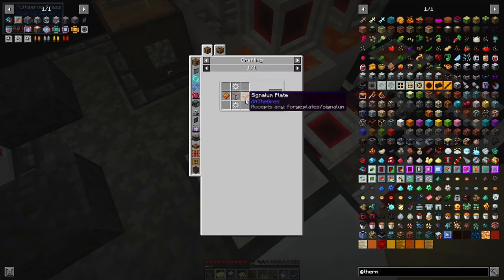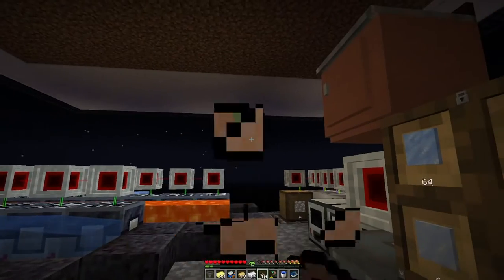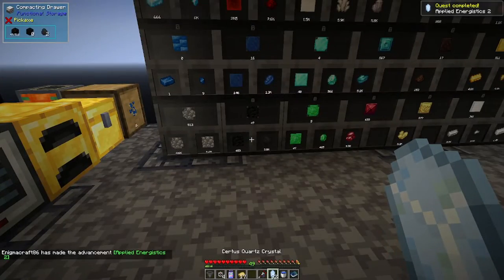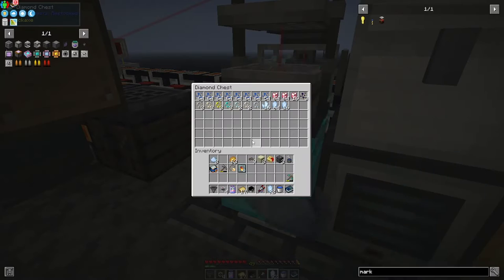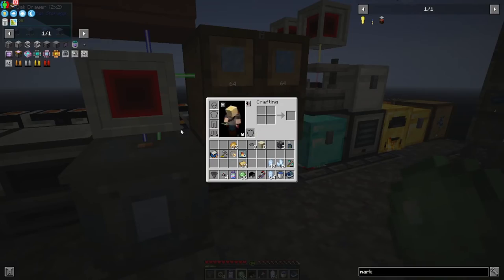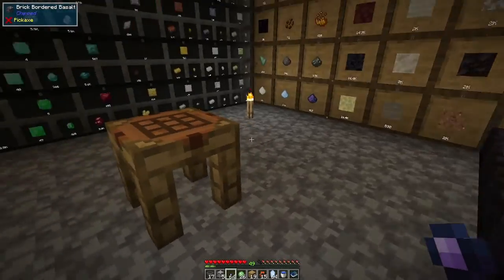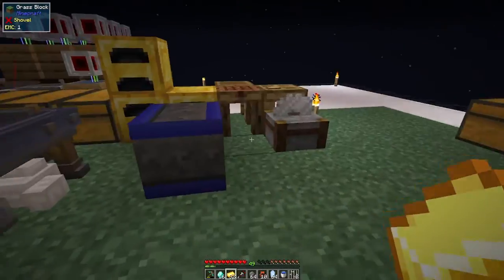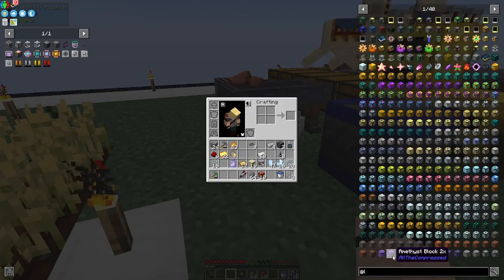All the mods 7 TTS Ep 4 Its All About the Processors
Episode four and I'm trying to get into AE2 I might be a little crazy. Any builds or anything you want me to explain more let me know down in the comment section down below.